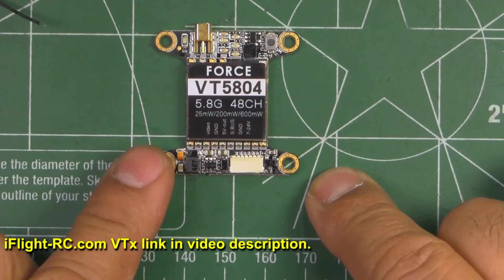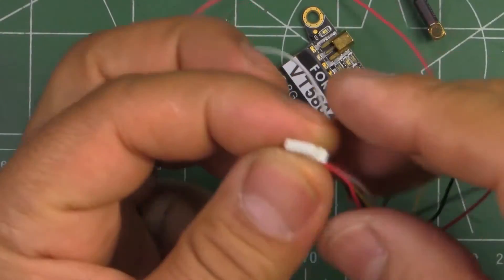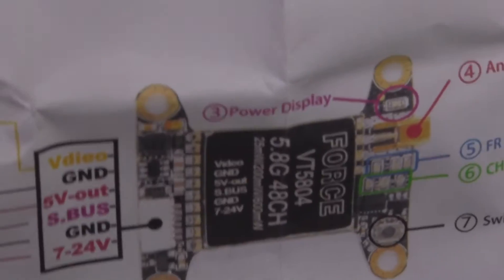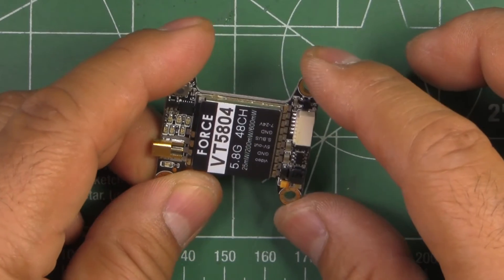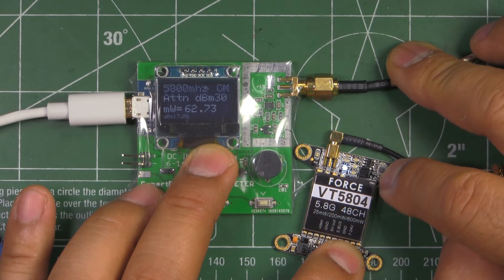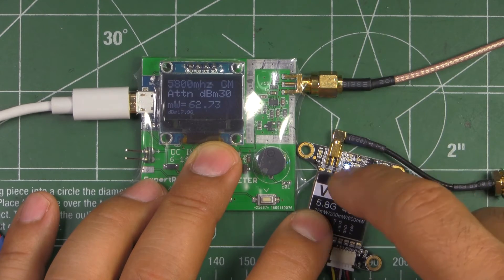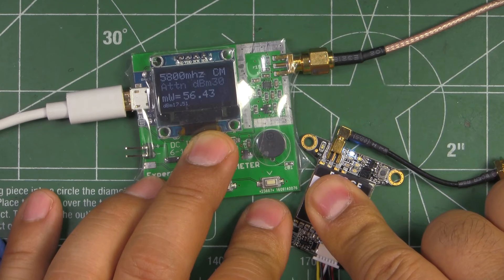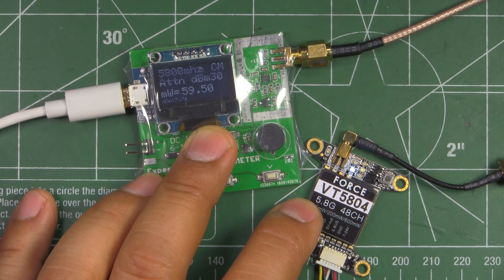iFlight -RC.com The Force 5.8G Power Switchable VTx Overview and RF Power Tests